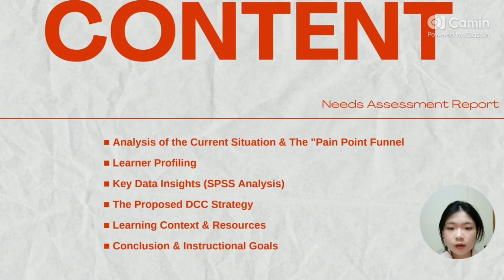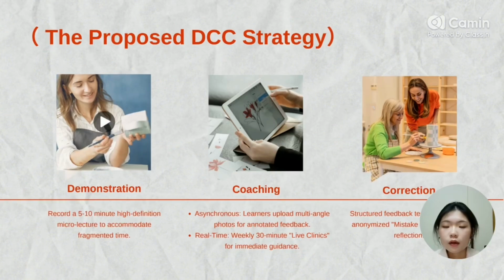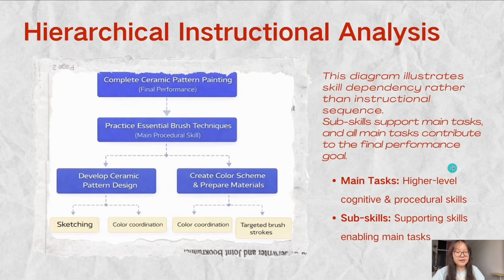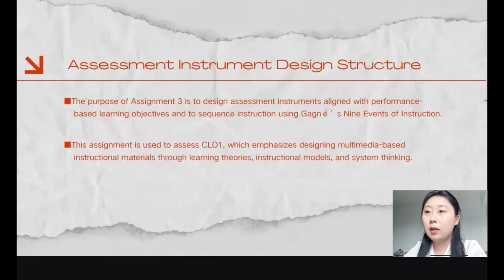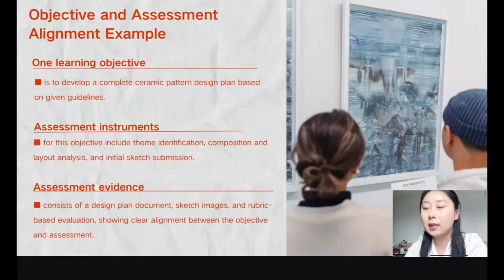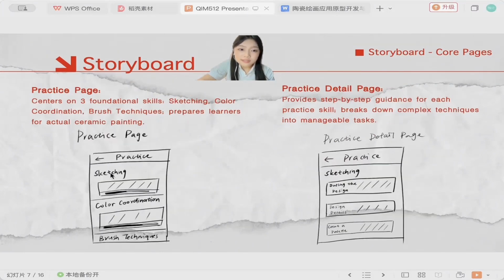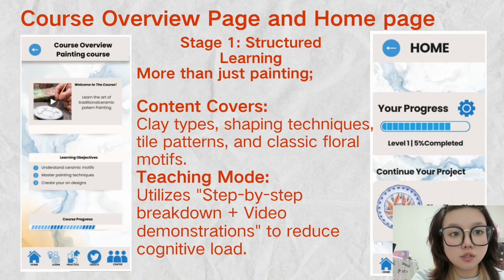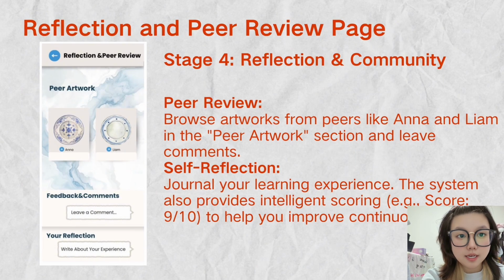group10 final project thanks for everyone this semester hard work❤️